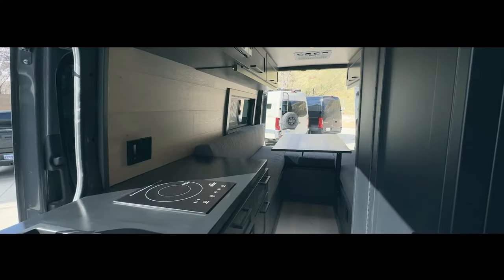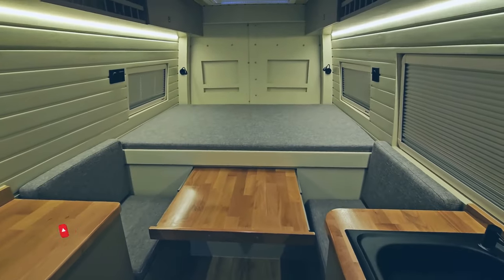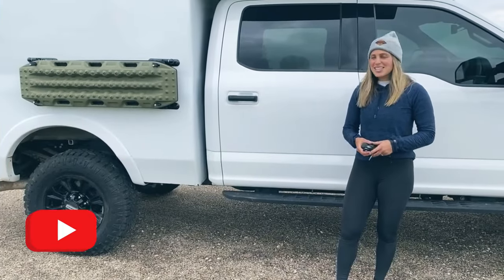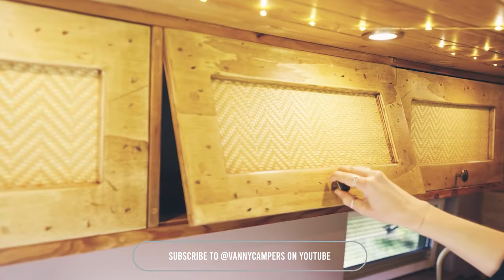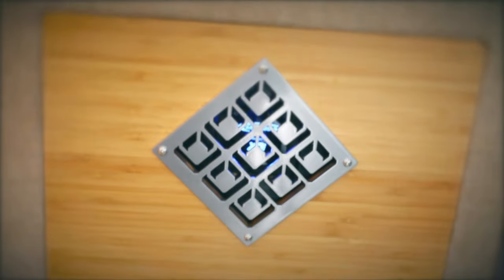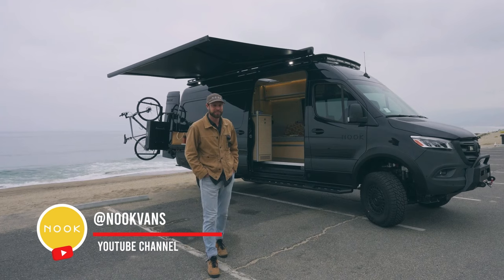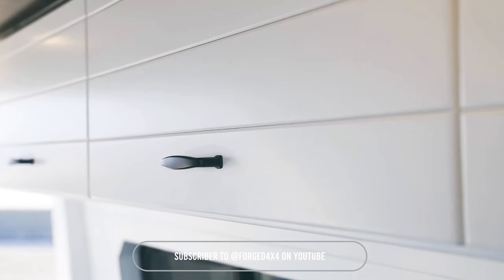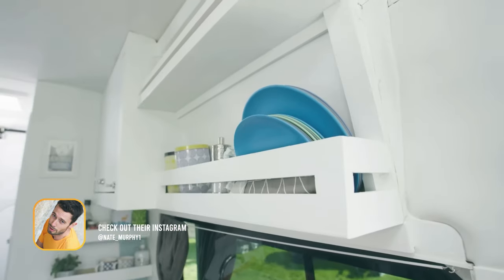VAN TOUR Top Van Tour Luxury Modern Builds - [VANLIFE Ep - 37]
Ever wondered what it's like inside the most luxurious van builds? Prepare yourself for the ultimate luxury van build experience!

In this video, we're diving into breathtaking TOP VANTOUR luxury modern builds. From sleek interiors to high-tech amenities, discover what makes these van builds truly top-tier.

We showcase incredible features like a rooftop tent, a versatile dinette, and modular second beds that redefine comfort on the road. you will also see van conversion featuring triple bunk beds and 6 belted seats. Whether you're a van life enthusiast or simply curious about luxury on wheels, this vantour promises to inspire and amaze. Watch now and transform your perception of van living forever!

0:00 Intro
0:34 1st Van Tour
1:03 2nd Van Tour
1:30 3rd Van Tour
1:56 4th Van Tour
2:26 5th Van Tour
3:05 6th Van Tour
3:38 7th Van Tour
4:08 8th Van Tour
4:45 9th Van Tour